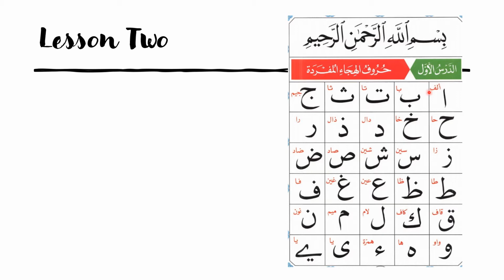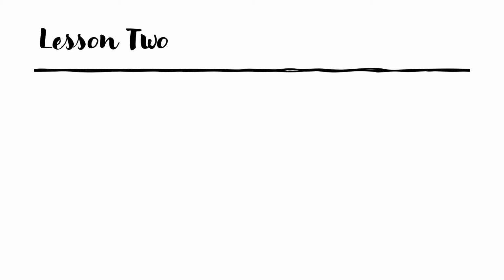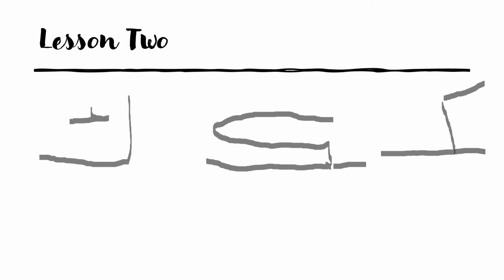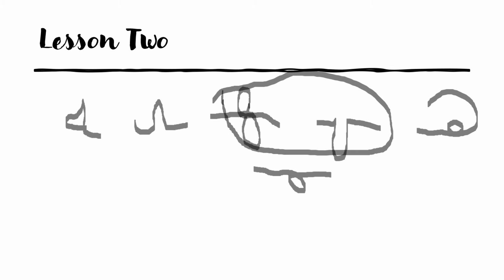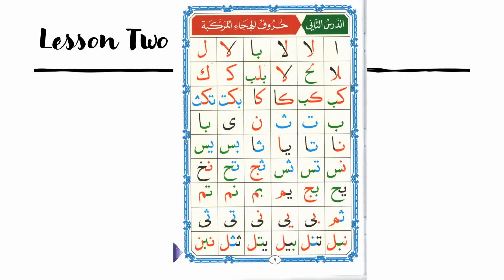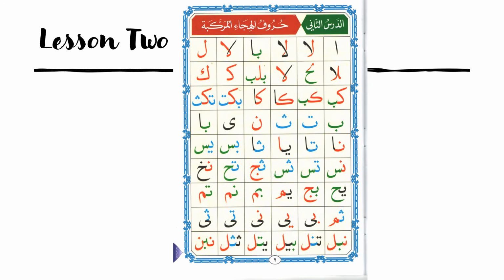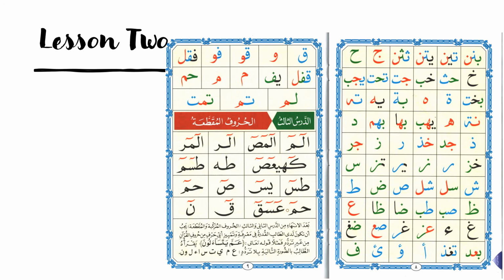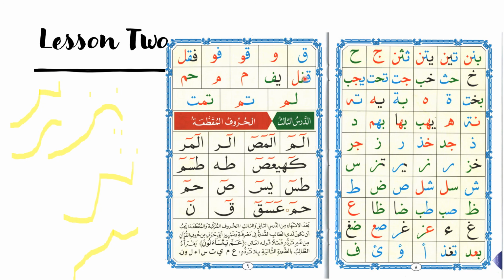The Noorania Principle, 2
This video explain the shape of the Arabic alphabet. It describe the different ways that an Arabic letter can look like in the Quran.